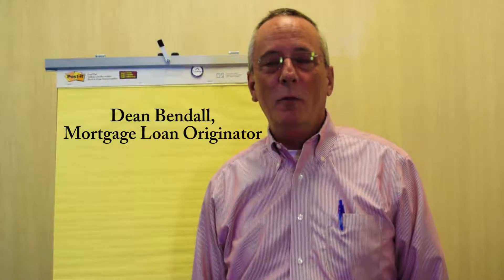Documentation Checklist- What You Need To Know!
Check me out on social media too!

Below are the items we need to collect to determine the best loan for you and to provide to the underwriter.  After we review some of this documentation, we may have some questions that may require additional items. We will try to keep this to a minimum.  Please provide all documentation requested throughout the process as quickly as possible so we may meet your close date and to protect your contract deadlines.

Documentation Checklist

Providing a complete set of initial documents is the most important task you will complete.
PLEASE take the time to provide complete documentation.

            All of your W-2’s and 1099’s for 2014 & 2015

            Complete signed tax returns for 2014 & 2015. Include all amendments.  All Pages and schedules!

            Complete signed corporate tax returns for the past two years.

            YTD corporate financial statement.

            Pay stubs for the most recent 45 days.

            Complete bank statements covering the most recent 2 months including all pages front and back.  If it has a page number, I need it!

            Complete statements for any other asset account information such as CD’s, 401K’s, IRA’s, stocks, etc.  If it has a page number, I need it.

            Explain any non-payroll deposits over $50.  Please use the attached Deposit Explanation Form and attach supporting documentation.  Undocumented cash deposits cannot be counted for available funds for closing.

            Complete the attached Residency History form.

            Complete the attached Employment History form.  Please let us know ASAP if you even think you may retire or change jobs at any point during the loan process.

            Complete the attached Declarations form.

            Clear copy of your Social Security Card and Driver’s License.  If you cannot find your SS Card, a passport is acceptable.  Look at your copy please.  If you can’t read what you send me, neither can I!   Clear copy of resident alien card front and back if applicable.

            Please provide the name and number of your insurance agent.  You will need to request a quote from them when you have selected a home.

            Copies of petition for bankruptcy and discharge including supporting schedules.  All pages!!

            Divorce decree and including child support, settlement/alimony agreement and child support.  All pages!!

            Documentation of income from Social Security (Social Security Awards Letter), 401K accounts, trusts, etc. and evidence of continuance.

            Copy of your DD-214.

            Copy of your most recent mortgage statement for all mortgages.

            Copy of your paid deed if no mortgage.

            Most recent homeowner’s insurance bill for all properties even if there is no mortgage.

            Most recent property tax bill for all properties even if there is no mortgage.

            Most recent homeowner’s association bill for all properties even if there is no mortgage.

            Lease agreements for all rental properties.

            Copy of the original HUD/Settlement Statement from when you originally purchased the home.

            Copy of the attached Do’s and Don’ts.  Sign anywhere you like.

            Please be sure to let me know if you have any questions or concerns.  I am here to help make this transaction as smooth and enjoyable as possible.